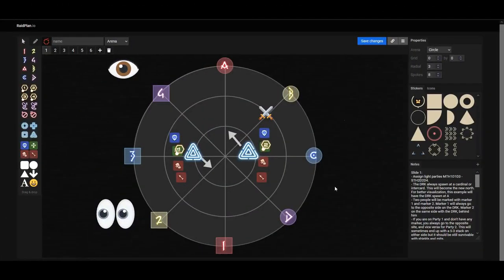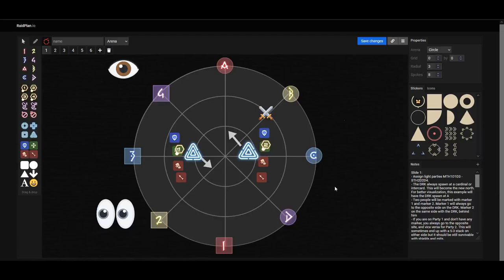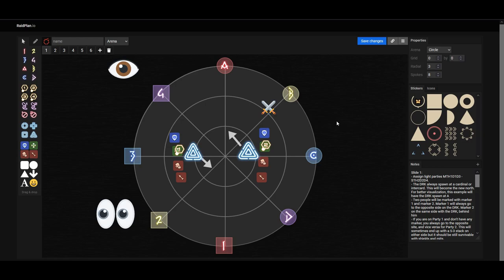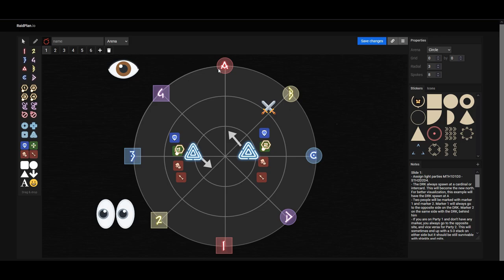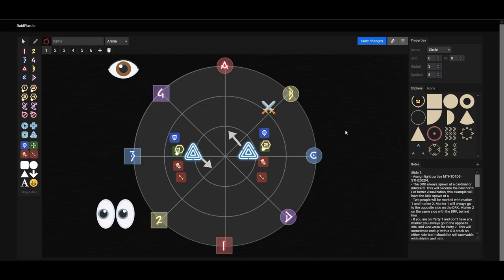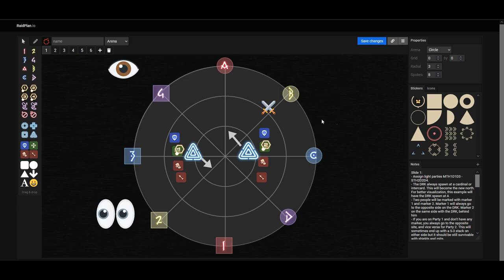FFXIV - Dragonsong's Reprise (Ultimate) DSR Guide | Double Swords & Eyes (2nd Thordan Trio Part 1)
This is also known as the Idyllshire Strat on JP.

Tank LB is not necessary but you need to watch 1 dps/healer if it is a 5:3 config. My static is still cleaning up the 2nd part of the mechanic so i will be working on making another guide for that. For now this is only the first part of the mech guide.

Timestamps:
00:00 Intro
00:10 Explanation
06:00 Example 1
07:15 Example 2
08:27 Example 3